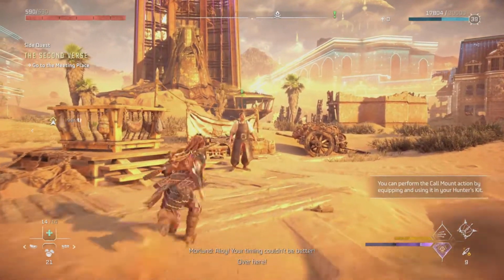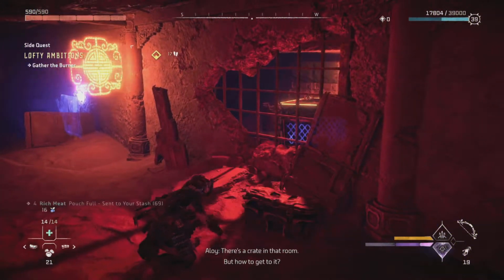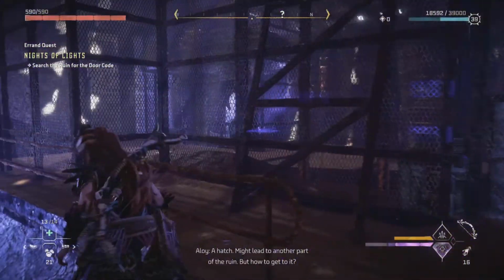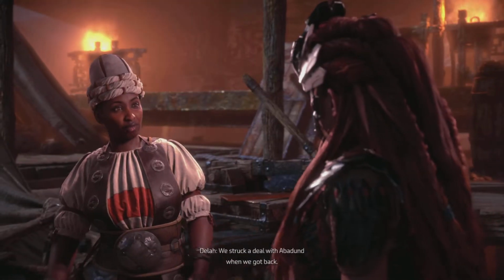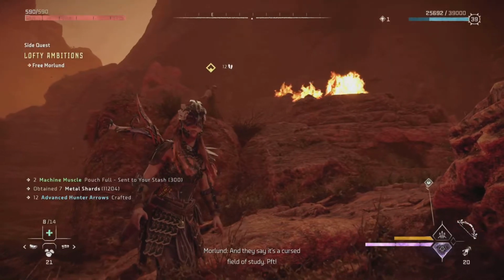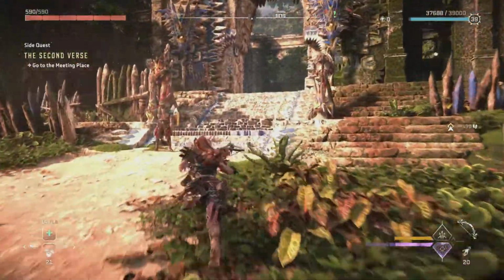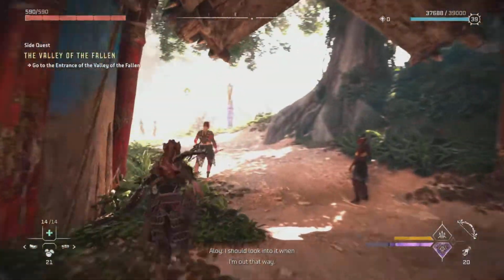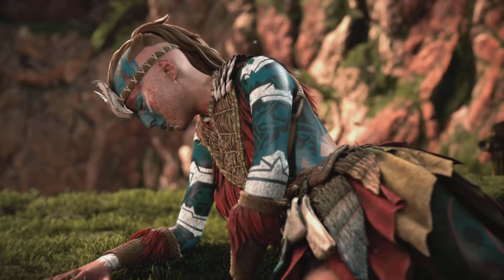Horizon Forbidden West \ Part 22